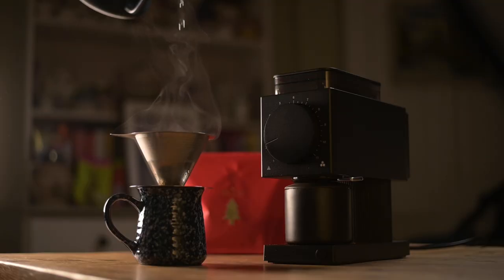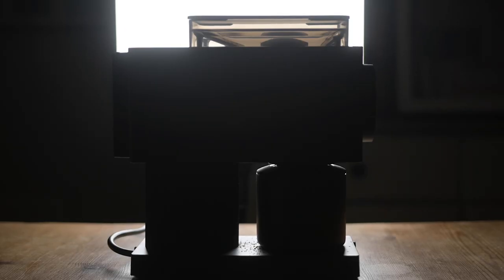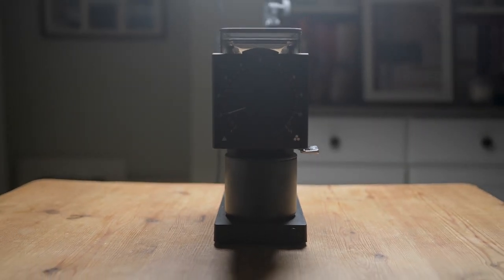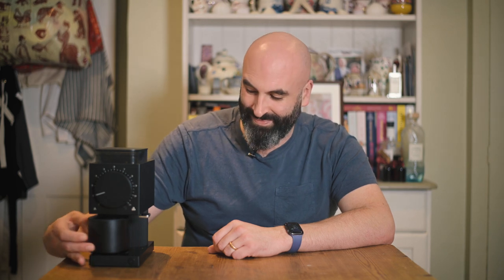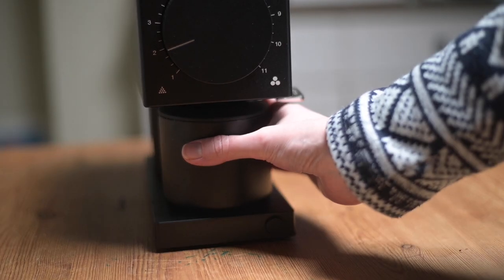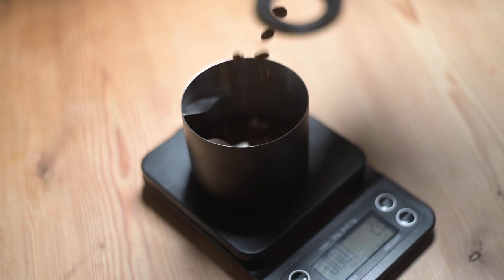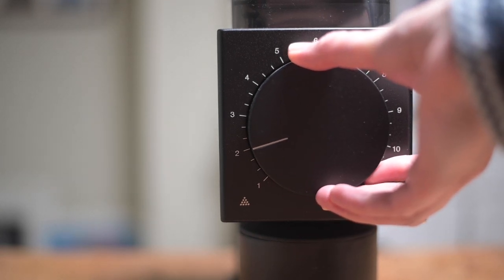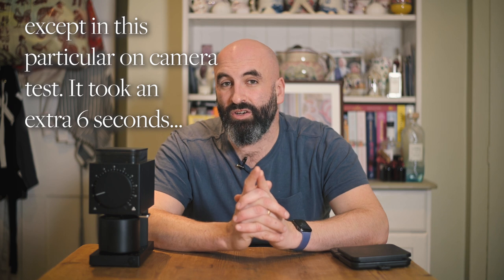Fellow Ode Brew Grinder: A Normal Person's Review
I took delivery of my new coffee grinder, the Fellow Ode Brew Grinder from Coffee Hit last week, and thought I would do an unboxing and my first impressions, and a brief review. I talk about the Fellow Ode's noise level, and the buzz, compare it's speed, and talk about the coffee I've been using - great subscriptions from Pact and Dog and Hat. I also demonstrate use of the hario switch and the hario double mesh metal v60 coffee dripper.